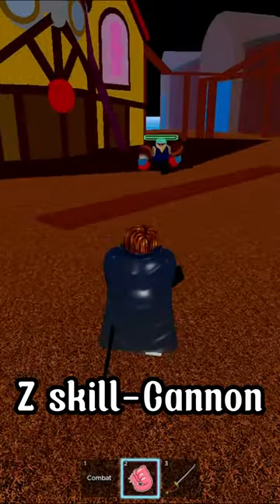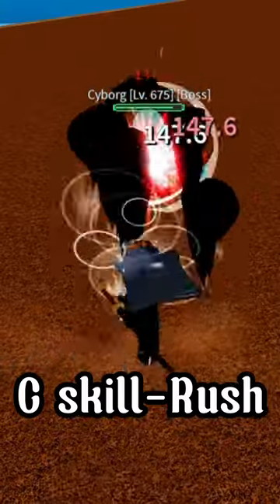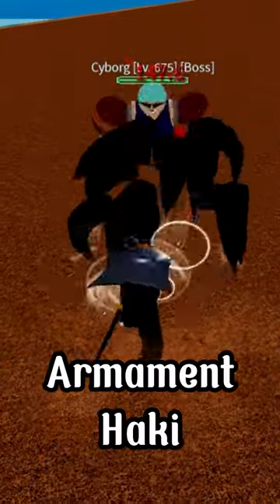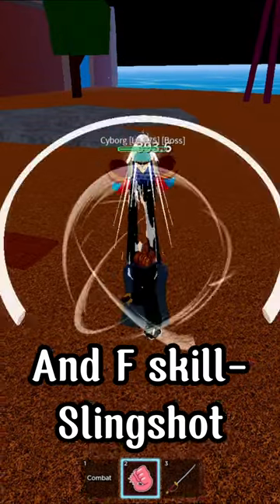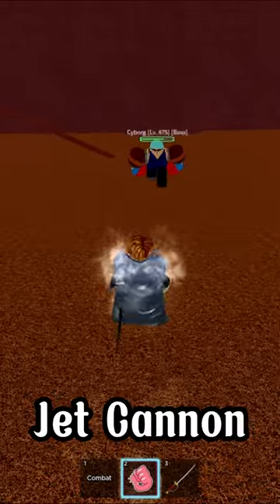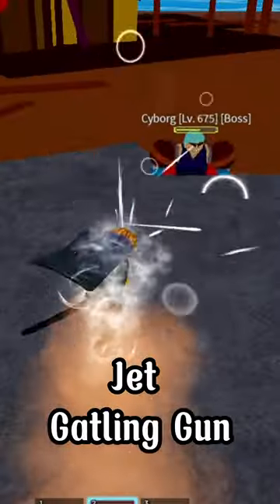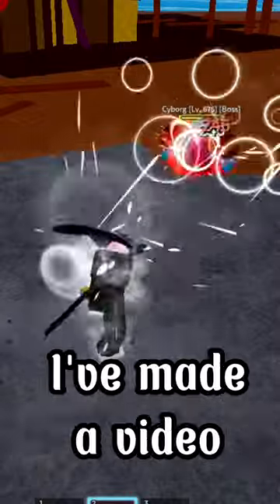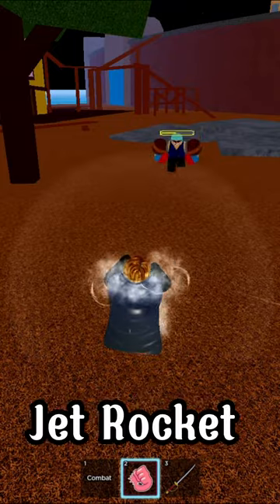Rubber Fruit Reworked Showcase and Combo in Blox Fruits | Ep.1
These are the skills of the reworked rubber fruit I hope you enjoyed my video.